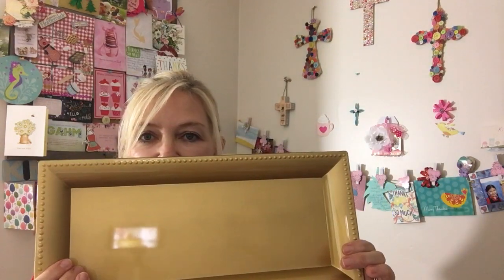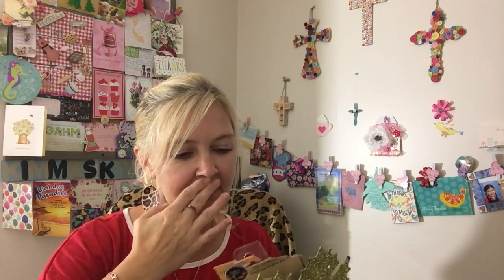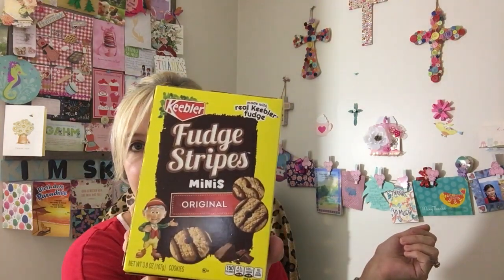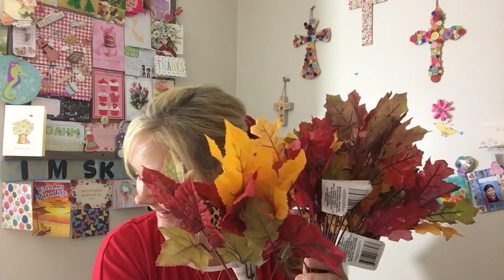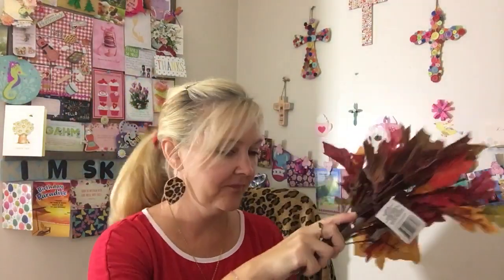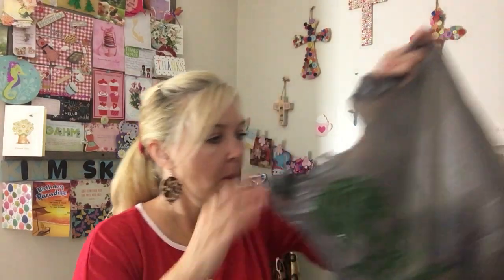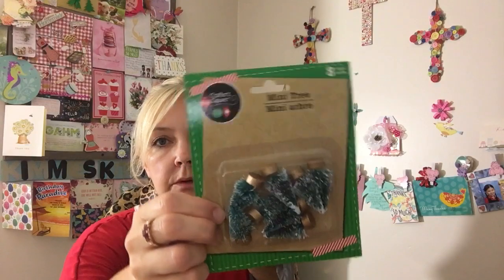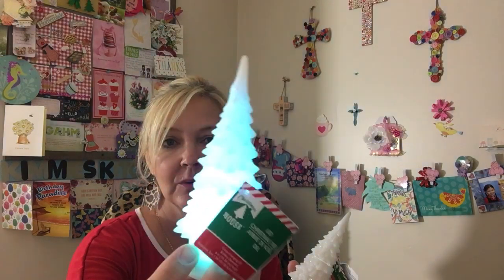DOLLAR TREE HAUL- WISH LIST ITEM!!